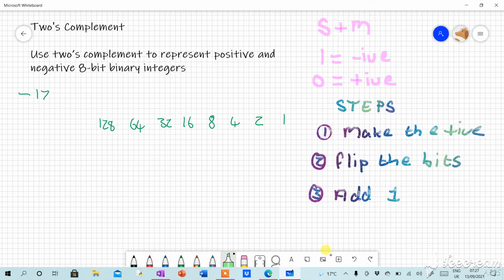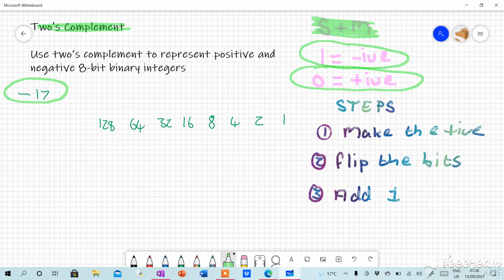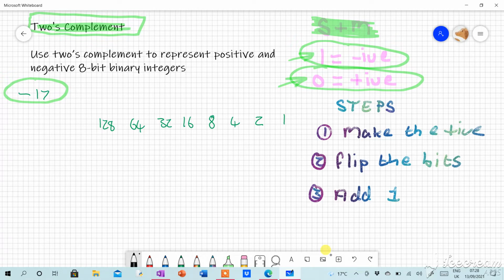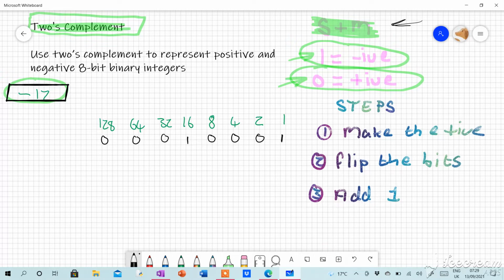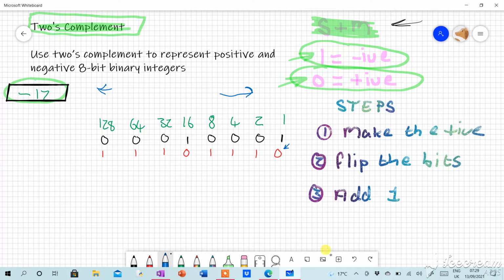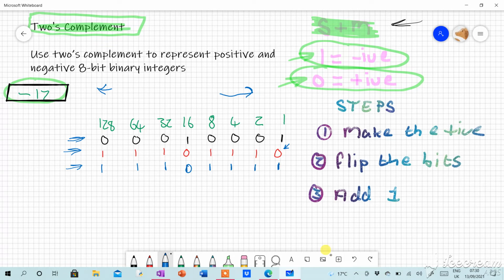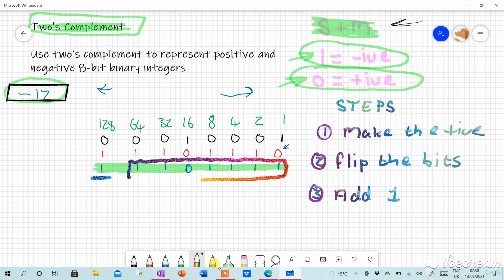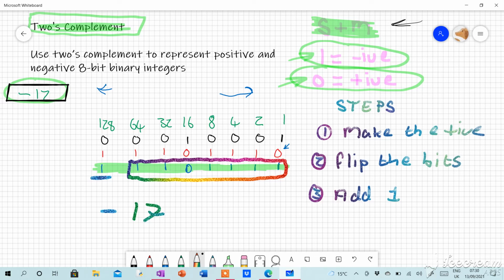Unit 1 1 Negative denary to binary using 2s complement